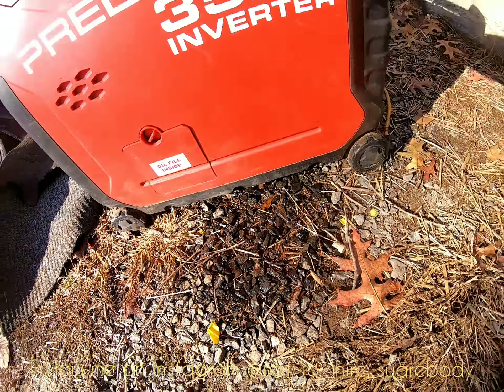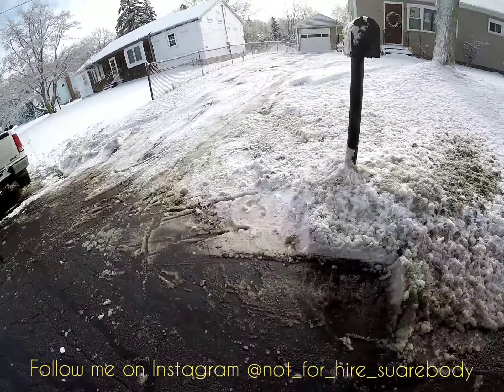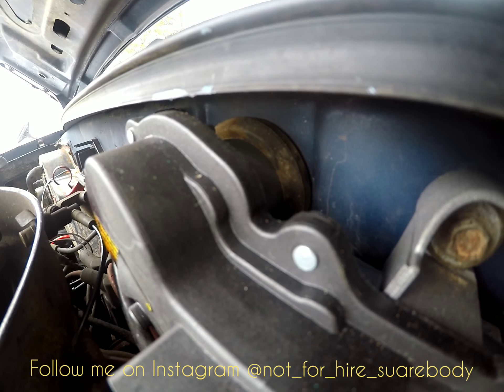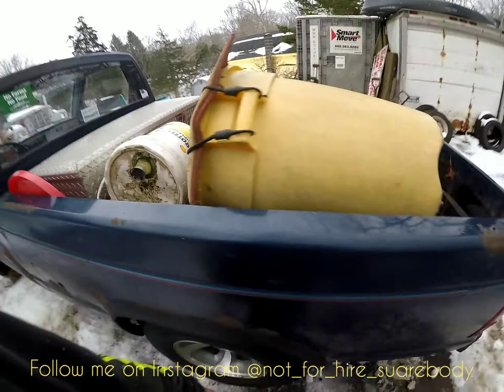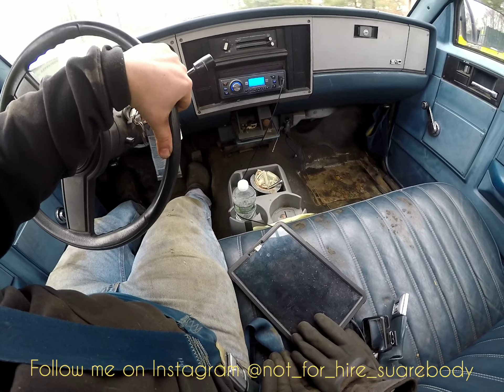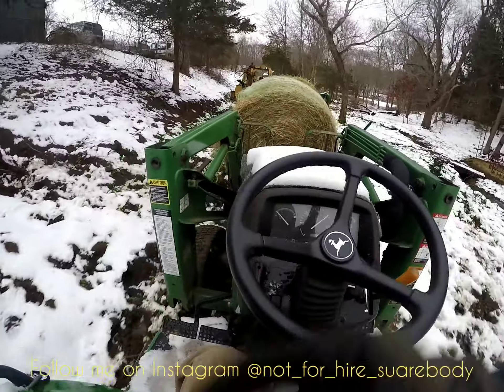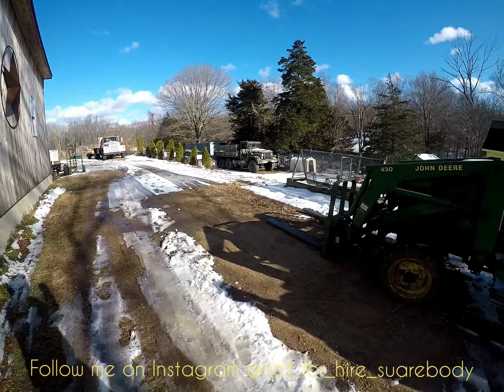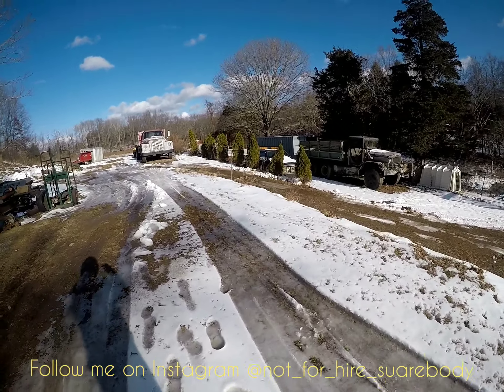RUSTY S-10 PART 7 flat tires & snow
Dashing through the snow in my rusty Chevrolet s10. Harbor freight and flat tires. John deere tractor muddin.